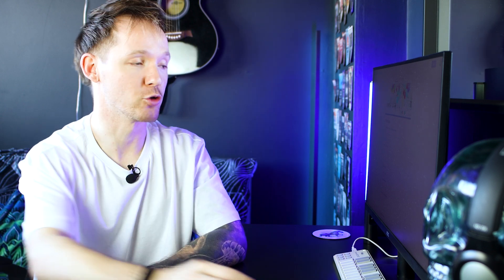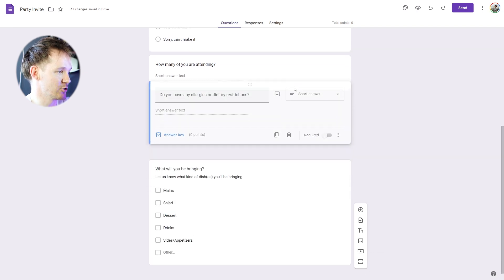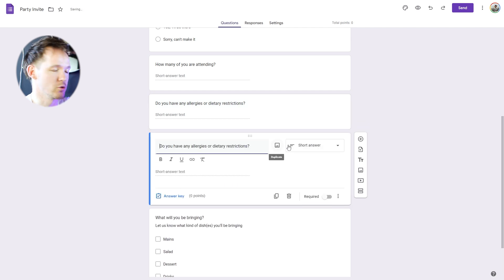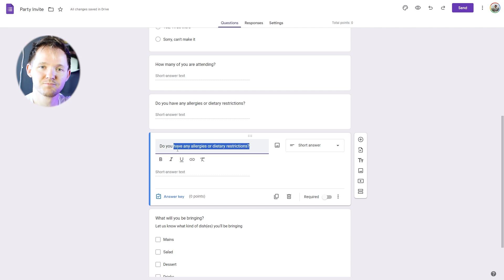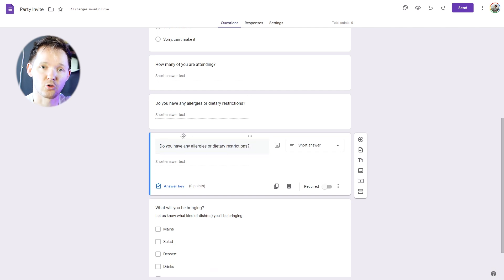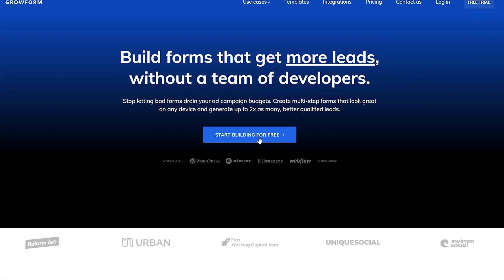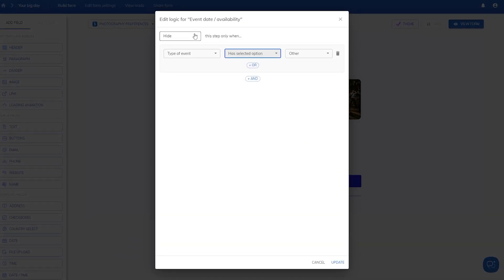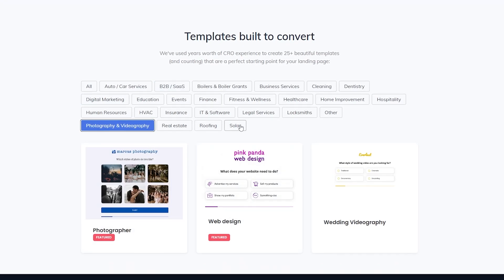How To Duplicate A Question In Google Forms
This is one which often fools people - so here's a brief tutorial on how to duplicate a question in Google Forms. Found this useful?

⏱️TIMESTAMPS

0:00 - Introduction
0:15 - The icon you're looking for
0:29 - How to duplicate a question in Google Forms
1:08 - A Google Forms alternative we'd recommend
1:39 - Getting your free 14-day trial of Growform

✨ ABOUT GROWFORM

Growform is the online form builder built to get you more leads. You can use it to create beautiful forms on mobile and desktop devices, and build powerful forms that your users will love.